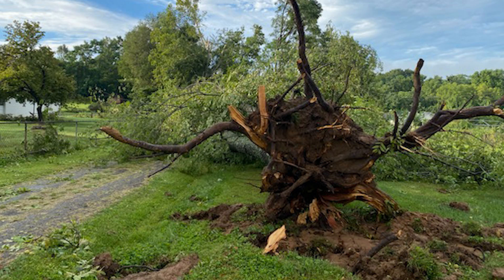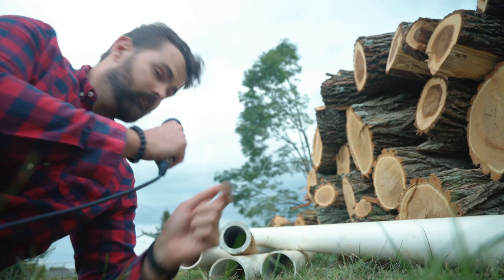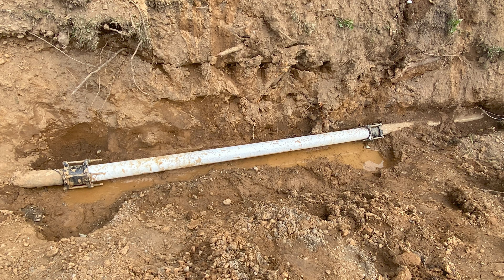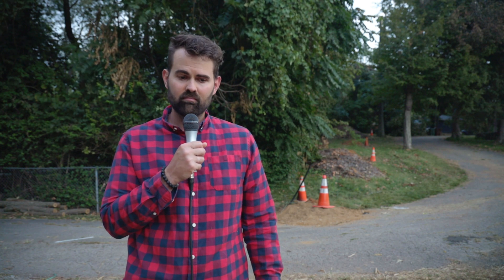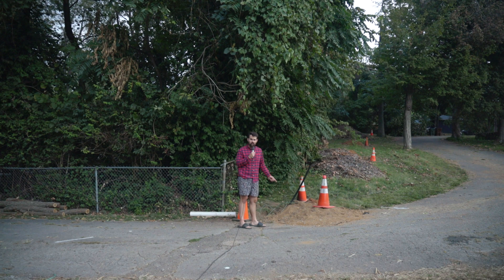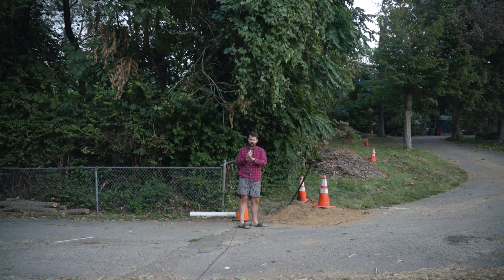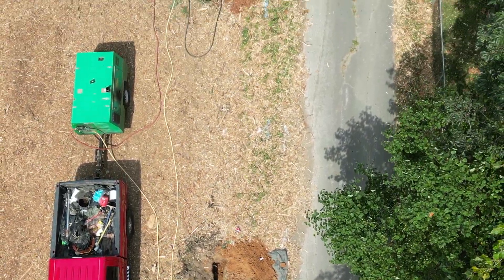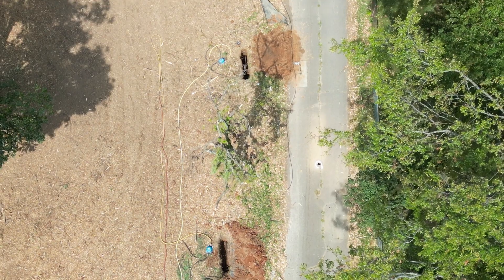We found asbestos in the most shocking place. What now?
NOTE: What I am wearing in the thumbnail is NOT proper PPE for working with asbestos. I only picked up the pipe and gently set it back down. If you must handle asbestos, check the current state or federal recommendations which will likely include: goggles, full body protective clothing, fit-tested high-efficiency particulate air filter (HEPA) respirator, disposable gloves, head cover, and disposable boots.

Asbestos cement pipe, commonly known as ACP, is a type of pipe that was widely used in construction and water supply systems throughout the 20th century. It is composed of a mixture of asbestos fibers and cement, which gives it durability and strength. Asbestos cement pipes were prized for their resistance to corrosion and ability to withstand high-pressure environments, making them a popular choice for transporting water and sewage. However, their extensive use came under scrutiny due to the health risks associated with asbestos exposure. Asbestos fibers can become airborne when the pipes deteriorate or are disturbed, potentially leading to respiratory diseases such as mesothelioma. Consequently, many countries have phased out the use of asbestos cement pipes in favor of safer alternatives, highlighting the importance of proper handling and disposal when dealing with these materials.